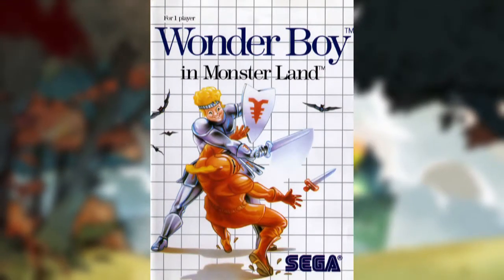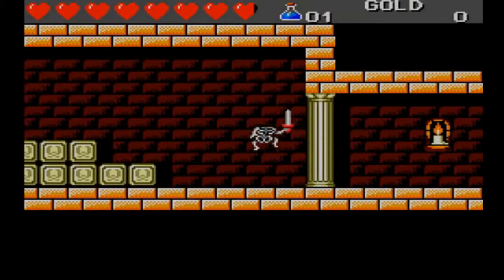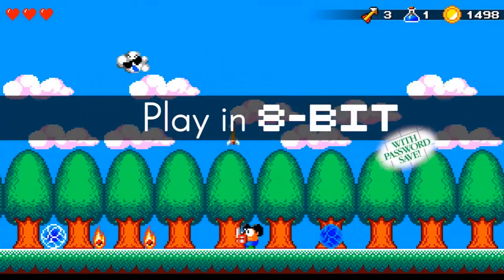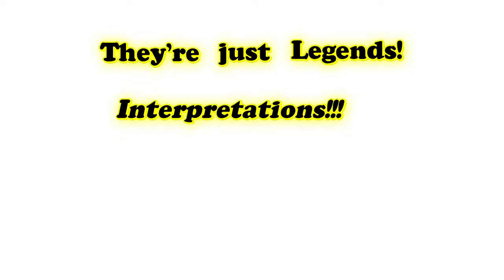The ULTIMATE Remake: Wonder Boy! (Indie Spotlight #2)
This month's spotlight goes to WonderBoy: The Dragon's Trap by LizardCube!
We go over the History, Gameplay, Audio, and Visuals.

Check out our Twitch channel where we stream retro, as well as the occasional new release:

Twitch.com/Sarcasmus